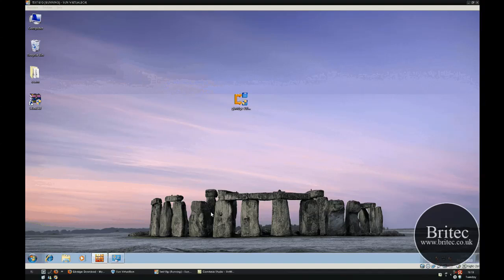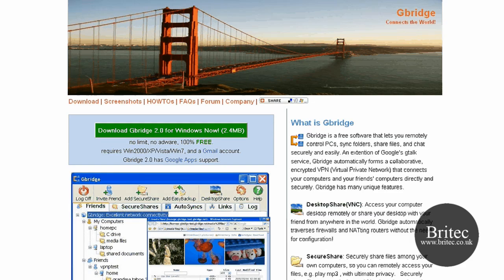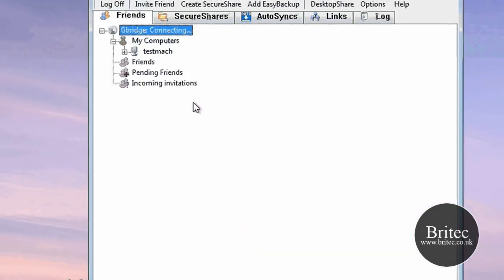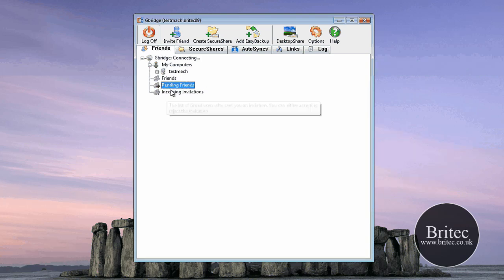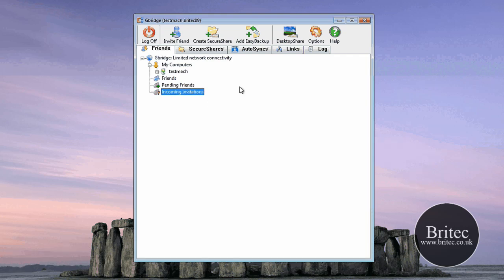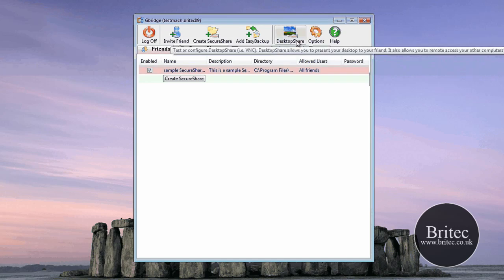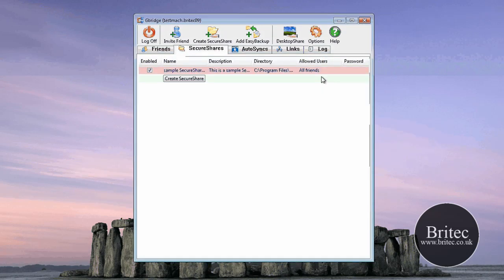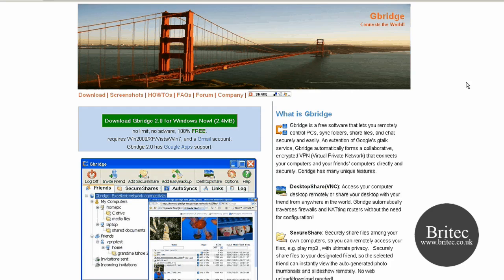Share Files and Remote Control Desktops with Gbridge by Britec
Share Files and Remote Control Desktops with Gbridge

Gbridge is a free software that lets you remotely control PCs, sync folders, share files, and chat securely and easily. An extention of Google's gtalk service, Gbridge automatically forms a collaborative, encrypted VPN (Virtual Private Network) that connects your computers and your friends' computers directly and securely. Gbridge has many unique features.

Got a problem? join our tech forum